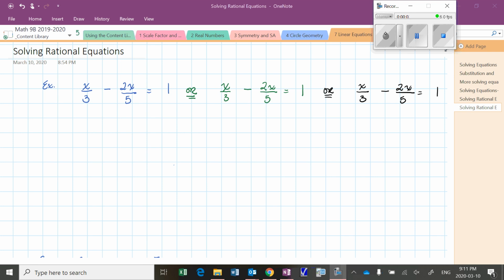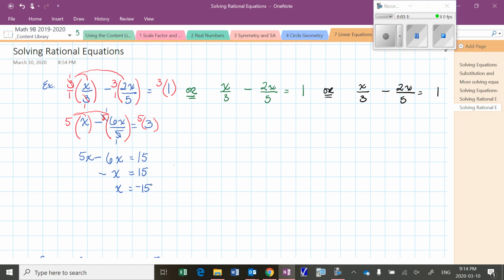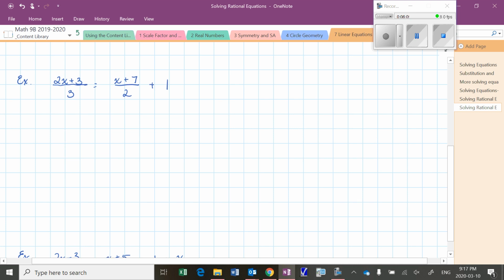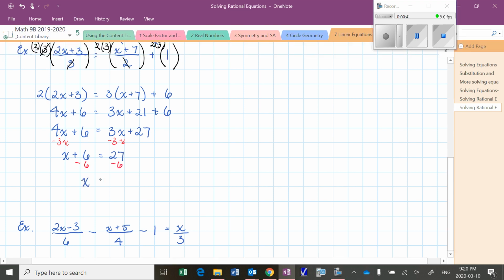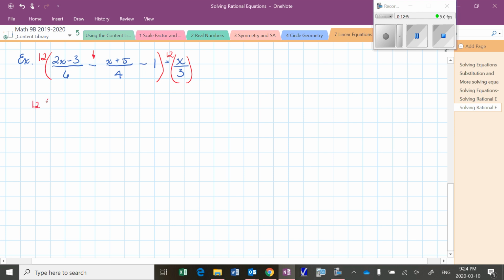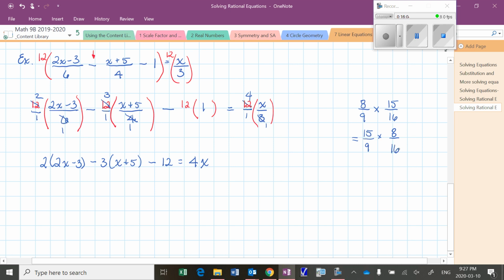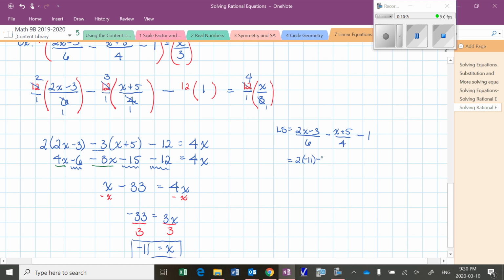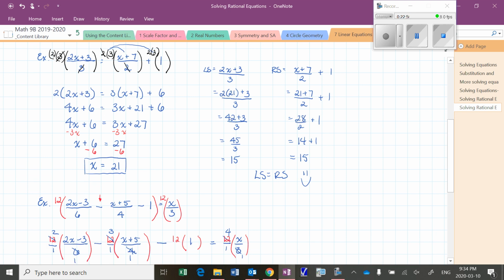Math 9 Solving Rational Equations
Alberta Math 9- Solving and verifying rational equations